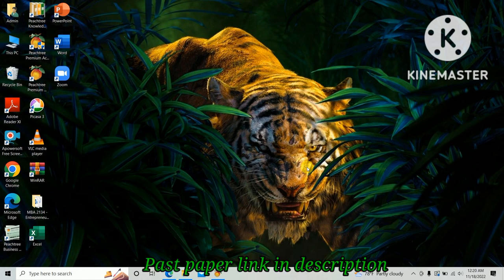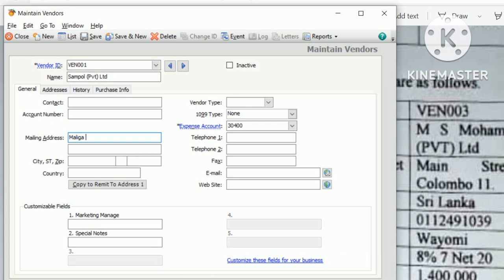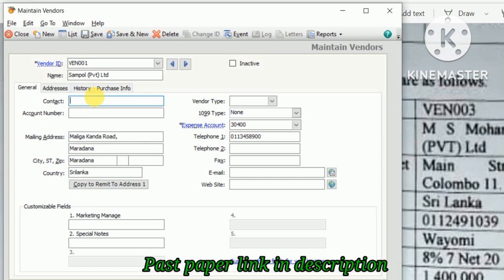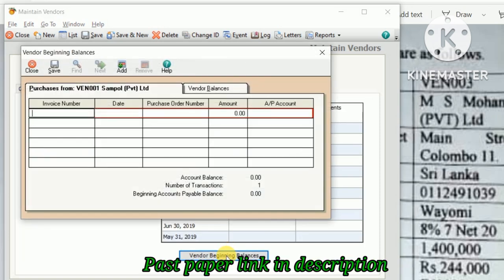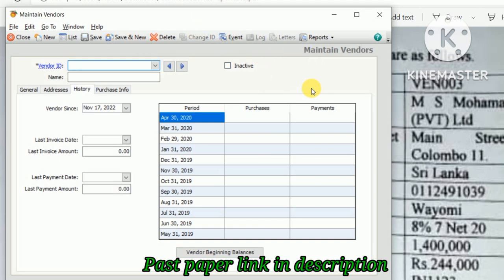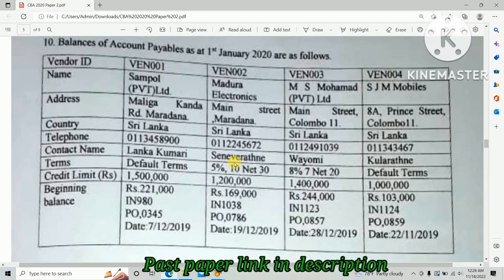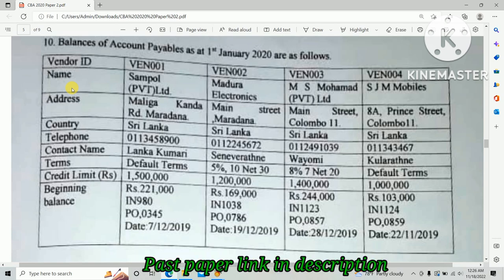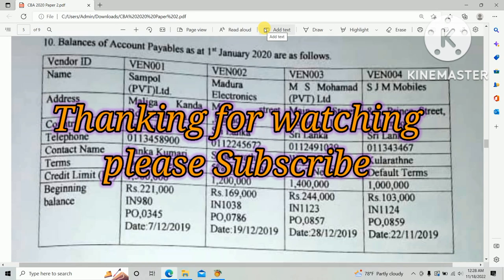2020 | CREATE NEW VENDOR & ENTERING BEGINNING BALANCE | in Peachtree | HNDA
This video will describe that how to create the NEW VENDOR AND ENTERING THE BEGINNING BALANCE in Peachtree base on the 2020 computer base Accounting past paper of HNDA.